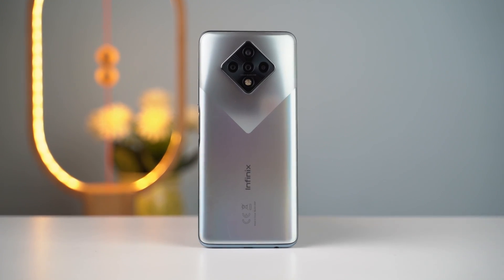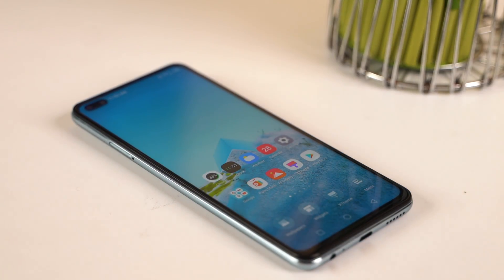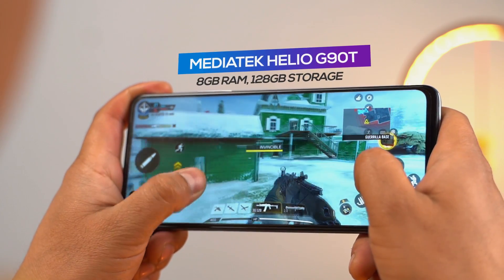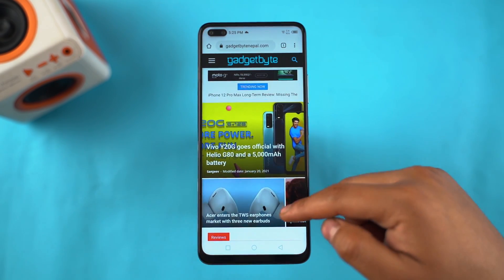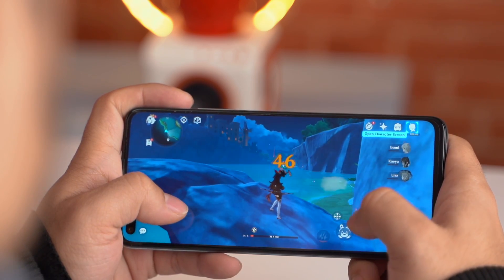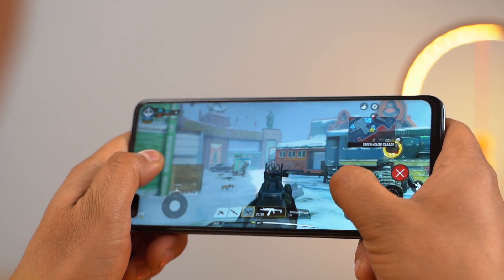Infinix Zero 8 Review: Mid-range phone done right?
Hey everyone, this is the full review of Infinix Zero 8 which is a mid-range gaming-centric offering by the company. It comes with MediaTek's Helio G90T chipset and a 90Hz refresh rate screen. Apart from that, it's got a huge 6.85-inches display with FHD+ resolution, with quad-camera setup, 8GB of RAM, and a 4,500 mAh battery. Find out about the phone from our review!